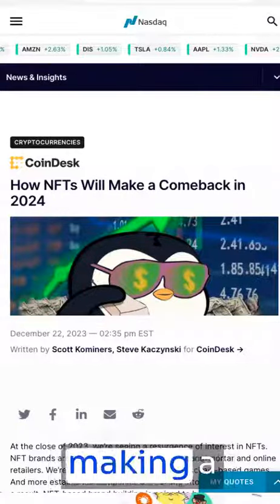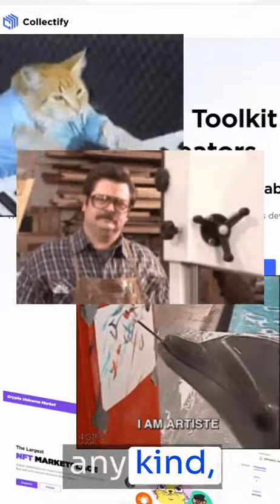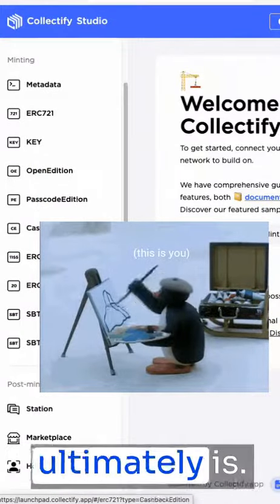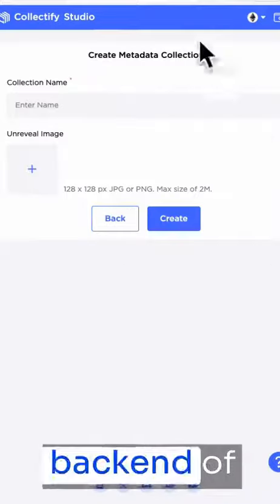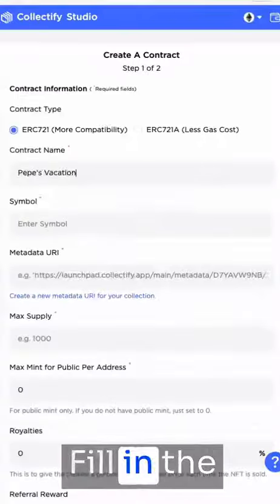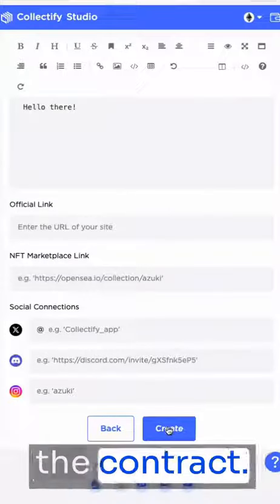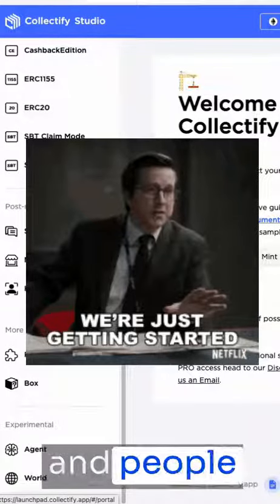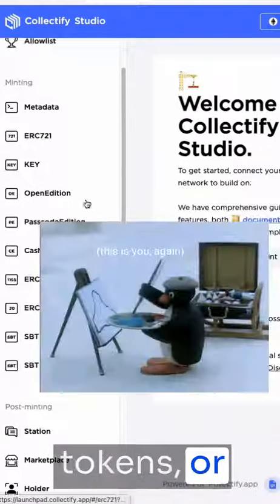Master the Art of NFT Creation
Thinking of creating your own NFT project? With Collectify it's easy to do it yourself. Get building!🔨

The Multichain No-code NFT Toolkit Offering:
🛒 Customizable Marketplaces